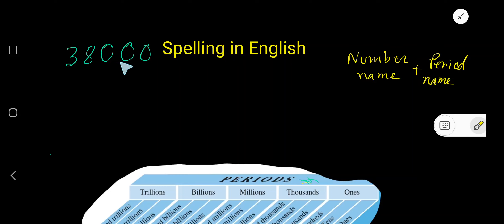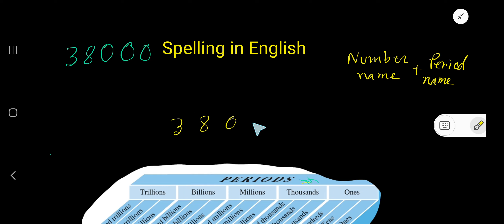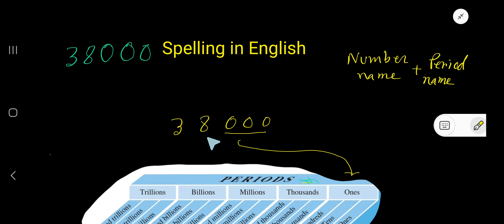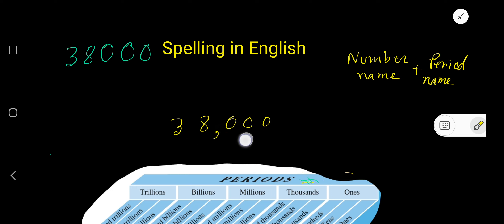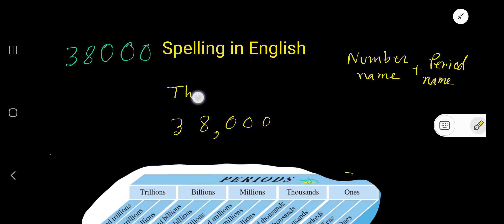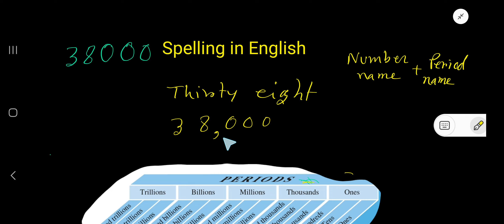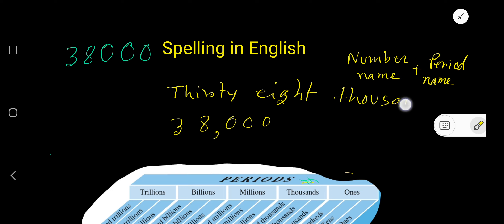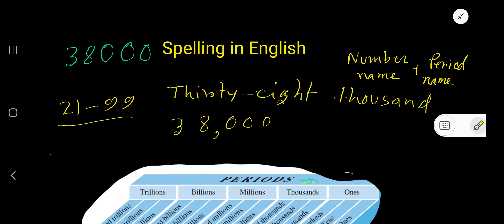38000 Spelling in English||How to Write 38000 in Words?||38000 Number Name||Spelling of 38000